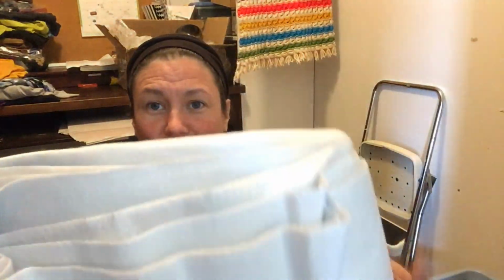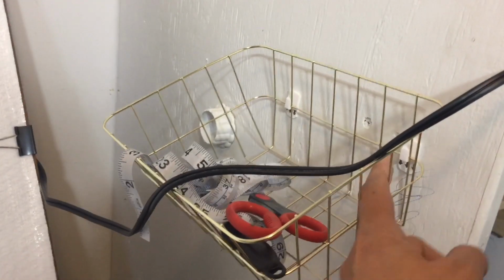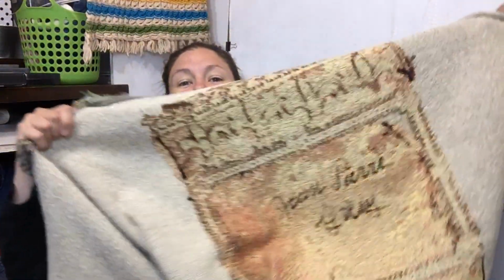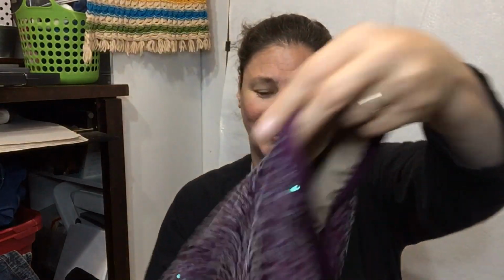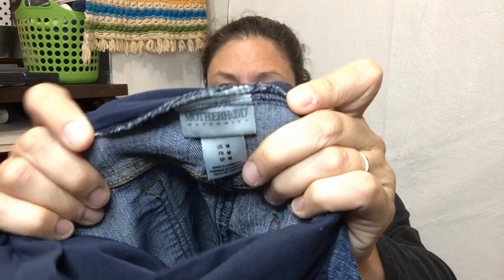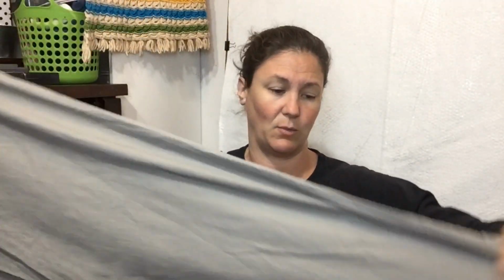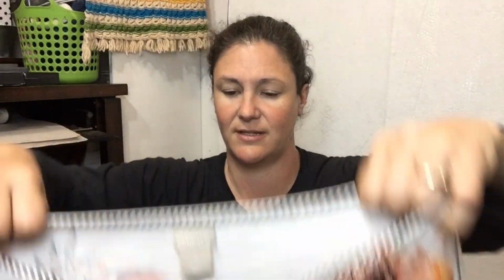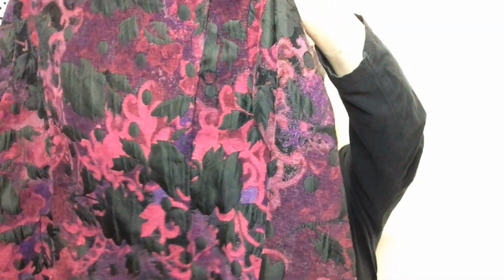Trying a New Lighting Set Up for My eBay Photos PLUS a Mini Haul from My Favorite Thrift Store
I am trying a new set up for taking pictures for my eBay listings.  Do I Love It??  Find out!

Hi! I am Jenn, and I am a brand new, part time eBay reseller.  Join me on my journey!

My eBay store: